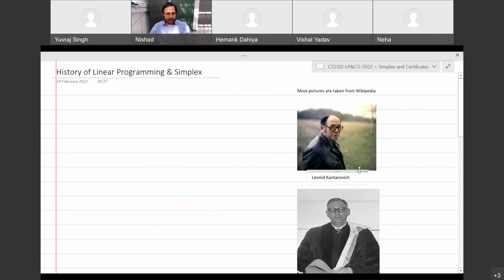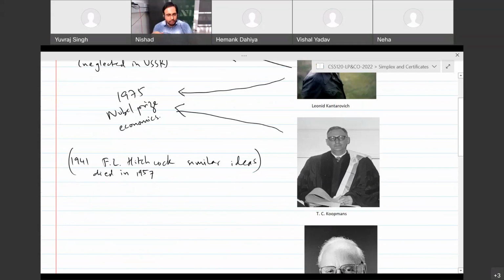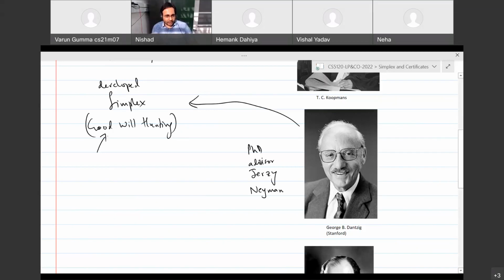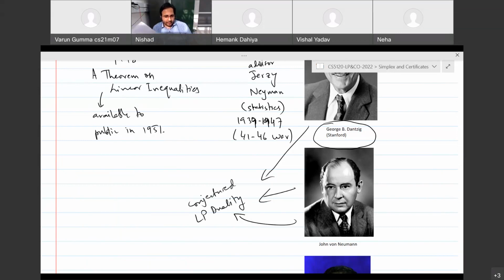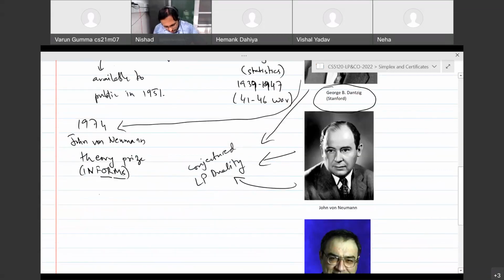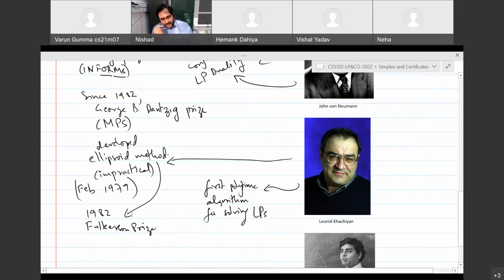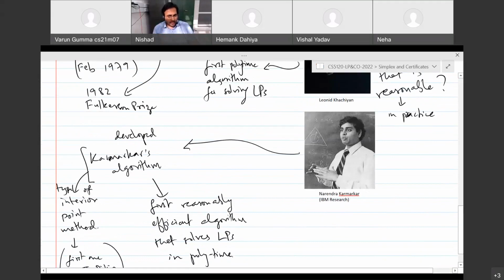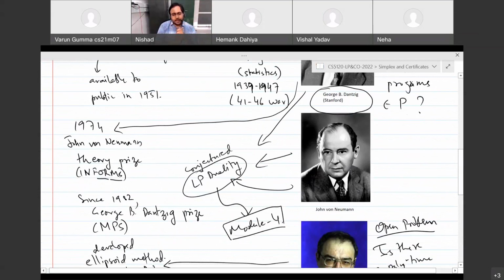Linear Programming & Combinatorial Optimization (2022) Lecture-20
In today's lecture (25/02/2022), we covered a brief history of Linear Programming & the Simplex Method. Here is a quick summary of the timeline of major developments:

1939: Leonid Kantorovich (Soviet mathematician & economist) and T. C. Koopmans (Dutch & US American mathematician & economist) --- (independently) formulate real world problems (pertaining to WWII) as linear programs --- they were jointly awarded the Nobel Prize in Economics in 1975.

1946-47: George Dantzig (US American mathematician) --- formulated planning problems in US Air Force as general LPs --- and --- developed the Simplex Method --- efficient in practice but NOT in theory --- widely applied to industrial problems till date.

1947: John von Neumann (Hungarian & US American polymath) --- conjectured (during a meeting with Dantzig) & developed the theory of LP Duality.

1979: Leonid Khachiyan (Soviet & US American mathematician) --- developed the ellipsoid method --- that solves LPs in polynomial-time --- but impractical --- spurred further theoretical research.

1983-84: Narendra Karmarkar (Indian mathematician) --- developed Karmarkar's Algorithm --- first practical, and reasonably efficient, algorithm that solves LPs in polynomial-time --- led to a patent controversy (can mathematics be patented?) --- patent expired in 2006 and now in public domain.

On Monday (28/02/2022), we shall commence our fascinating journey into the theory of LP Duality (Module-4) that will eventually lead us to understanding primal-dual algorithms for combinatorial optimization problems (in Module-5).